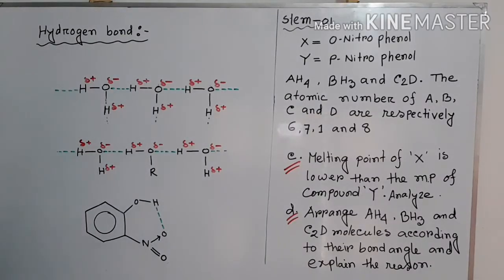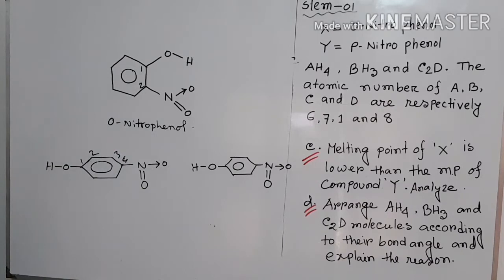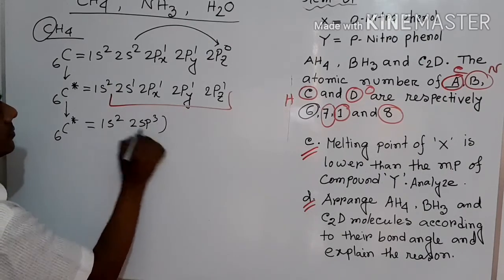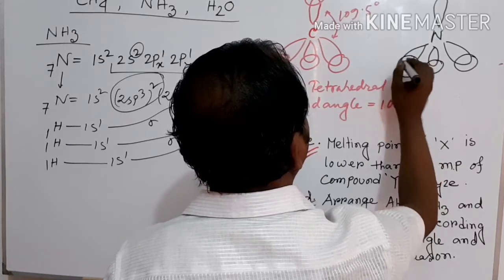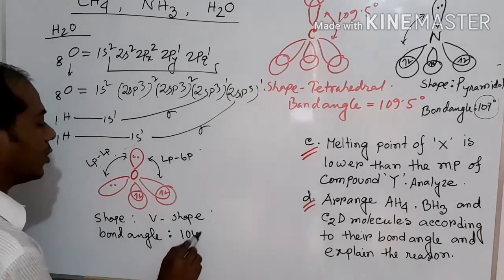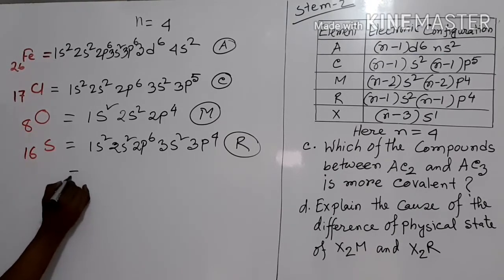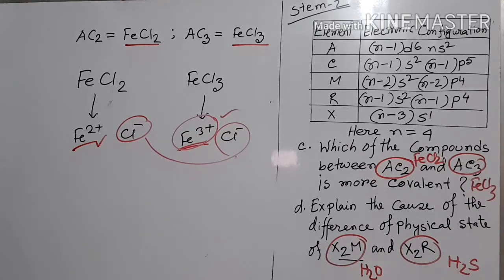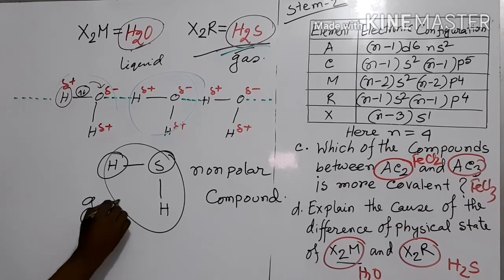Creative Question, First Paper, Chapter-3, Part-2